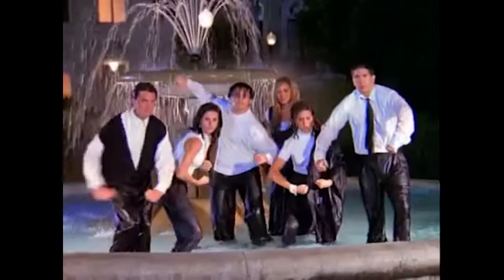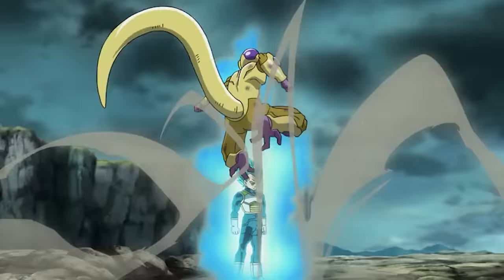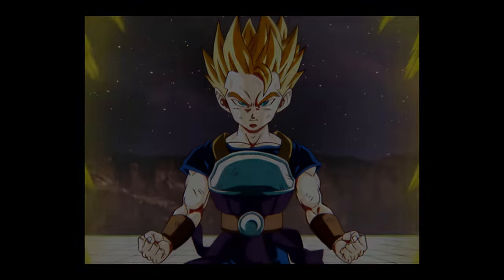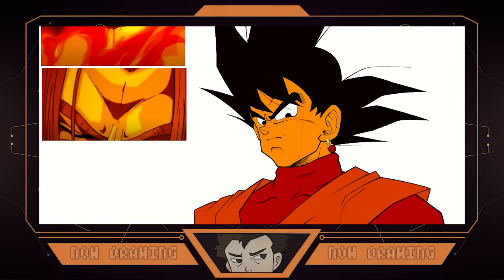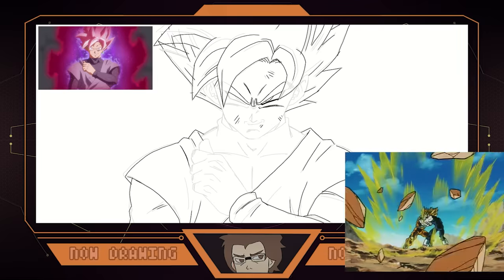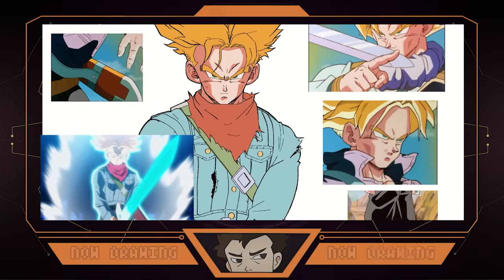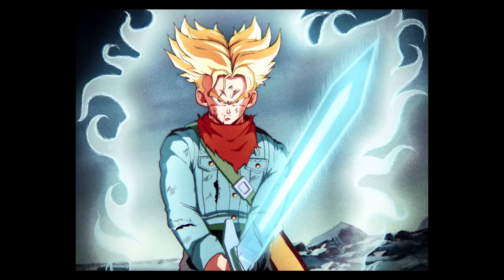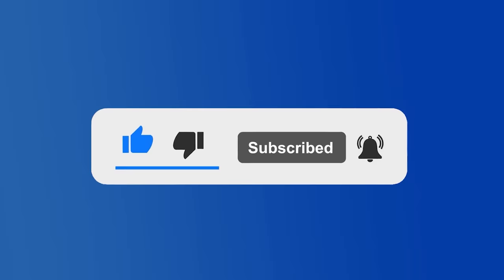Transforming Dragon Ball Super into Dragon Ball Z | EPISODE #2 | The Anatomy of Anime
Dragon Ball Super has had some bad animation throughout the years, but I'm sure you're all aware of that. But have you thought about how the artstyle and colours play into the vibe? Myself, Editor San, Anime Ajay and Trev are gonna transform some of Super's best artwork into the style of Dragon Ball Z's best.

We will be changing some Goku's, Freeza's, Gohan and Ultra Instinct. I'm very excited to share this with you! This might not be Dragon ball Z but it's Dragon Ball Super perhaps how it might have looked had the circumstances been different :)

-Prologue (DBZ)
-Rock the Dragon (Cover by Abraham Castaneda)
-Select Screen (Gunvolt 2)
-All-out Battle! (Cover by Pokemixr92)
-Super Saiyan Blue (Cover by Pokemixr92)
-M741 (DBZ)
-M742 (DBZ)
-三井の意地 (Slam Dunk)
-M816 (DBZ)
-Goku Black (Cover by Pokemixr92)
-Corrupt Zamasu Custom Score (By Pokemixr92)
-Dystopian Future (Cover by Pokemixr92)
-Vegeto Blue (Pokemixr92)
-Ultimate Battle (Pokemixr92)
-M814 - Fearsome Ginyu Tokusentai (DBZ)

Video edited by Editor-San